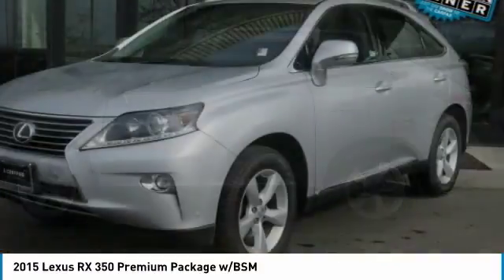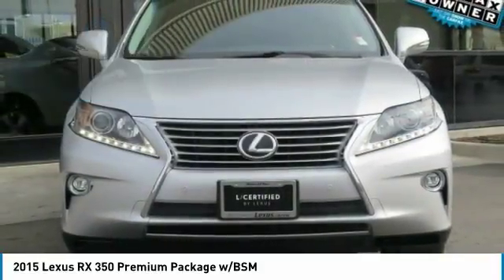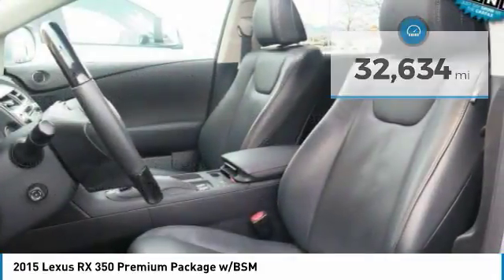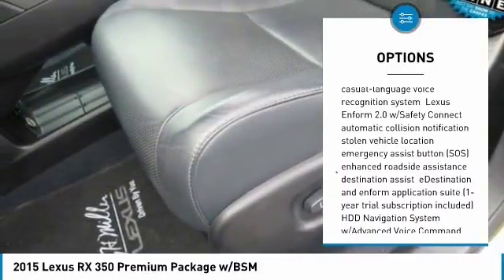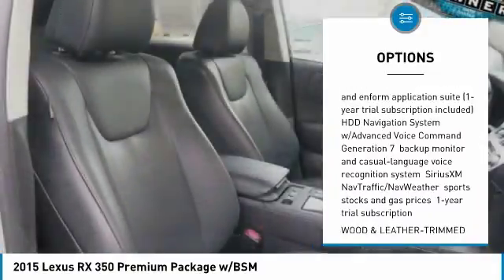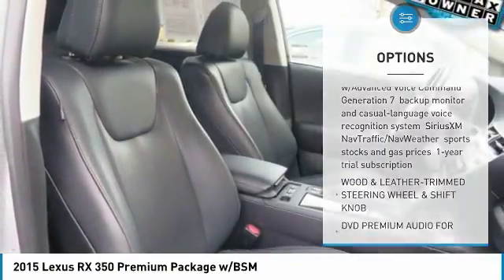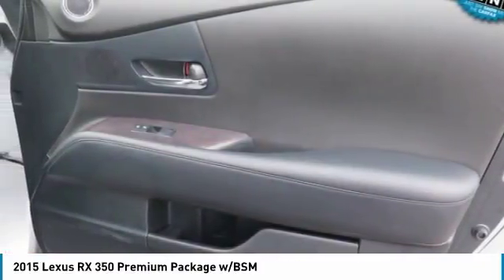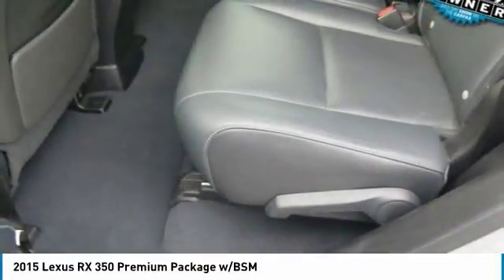2015 Lexus RX 350 P3043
2015 LEXUS RX 350 Lindon, UT
Stock# P3043

544 S. Lindon Park Drive

2 FREE SCHEDULED MAINTENANCE, BLIND SPOT MONITOR, NAVIGATION, MEMORY SEATS, PARKING SENSORS, HID HEADLIGHTS, and so much more! CARFAX 1 OWNER! Delivers 24 Highway MPG and 18 City MPG! KBB.com Best Resale Value Awards. This Lexus RX 350 has a dependable Regular Unleaded V-6 3.5 L/211 engine powering this Automatic transmission. Dealer Certified Pre-Owned.

*This Lexus RX 350 is a Bargain with These Options *
PREMIUM PACKAGE W/BLIND SPOT MONITOR SYSTEM -inc: Power-Folding Htd Electrochromic Outside Mirrors, Rear Armrest Storage w/Lid, Driver Seat/Steering/Mirror Memory - 3 Settings, One-Touch Open/Close Moonroof, tilt-and-slide, Roof Rails, Blind Spot Monitoring Lane Change Assist, NAVIGATION PACKAGE -inc: remote touch navigation controller, Lexus Insider and advanced voice command casual-language voice recognition system, Lexus Enform 2.0 w/Safety Connect, automatic collision notification, stolen vehicle location, emergency assist button (SOS), enhanced roadside assistance, destination assist, eDestination and enform application suite (1-year trial subscription included), HDD Navigation System w/Advanced Voice Command Generation 7, backup monitor and casual-language voice recognition system, SiriusXM NavTraffic/NavWeather, sports, stocks and gas prices, 1-year trial subscription, COMFORT PACKAGE -inc: Xenon High Intensity Discharge Projector Headlamps, LED front fog lamps and driving lamps, Rain-Sensing Wipers, Heated & Ventilated Front Seats , Back-Up Camera, WOOD & LEATHER-TRIMMED STEERING WHEEL & SHIFT KNOB, INTUITIVE PARKING ASSIST, DVD PREMIUM AUDIO FOR NAVIGATION, Wheels: 18  x 7.5  5-Spoke Aluminum, Variable Intermittent Wipers, Valet Function.

Carfax reports: Carfax One-Owner Vehicle, No Damage Reported, No Accidents Reported.

As reported by The Manufacturer Summary: Featuring a dynamic and exhilarating design, the Lexus RX is both aggressive and sophisticated. This luxury crossover has automatic on/off headlamps with an auto-off delay. LED daytime running lights and an integrated fog lamp ensure that visibly is as high as possible. The power rear door of the RX offers remote keyless access to the rear storage. 18 x 7.5-in five-spoke alloy wheels provide an added layer of class, on and off the road. The interior of the Lexus RX is highlighted by a lavish ebony wood interior trim juxtaposed with a leather-trimmed steering wheel and shift knob. 10 way power-adjustable seats, which feature lumbar support, come standard with the RX, s does a reclining, sliding rear seat with 40/20/40 split. The Lexus nine-speaker Premium Sound System with Automatic Sound Levelizer and in-dash, single-feed six-disc CD auto-changer will provide the entertainment you need on trips of any size. Not to mention, you can stream music from your phone through Bluetooth. The RX is powered by either a 3.5L, aluminum block V6, with 270hp at 6,200 RPM, allowing a 0-60 MPH acceleration in 7 seconds or a 3.5L V6 coupled with a hybrid engine offering up to 32 MPG hwy. The transmission is an automatic with electronically controlled, intelligence (ECT-i), Sequential Shift and Snow modes. The four-wheel power-assisted discs with four-sensor, four-channel Anti-lock Braking System give you maximum stopping power and control, and every RX performs as a Certified Ultra-Low Emission Vehicle or higher. Lexus cares about safety, and the elaborate 10-airbag system is proof of that. Featuring driver's and front passenger's advanced airbag system (SRS) with front passenger's twin-chamber airbag (SRS). The front-passenger seat is designed to detect whether the seat is occupied by an adult, a child or is vacant, and responds accordingly. Even the structure, with its Impact-dissipating upper interior trim and side-impact door beams, is designed with your safety in mind.

For a must-own Lexus RX 350 come see us at Larry H Miller Lexus of Lindon, 544 S. Lind